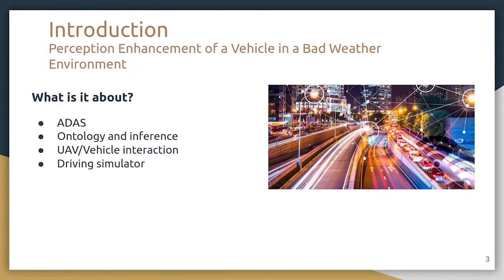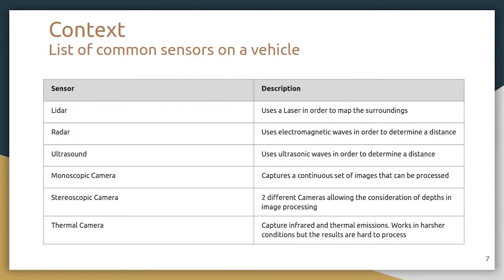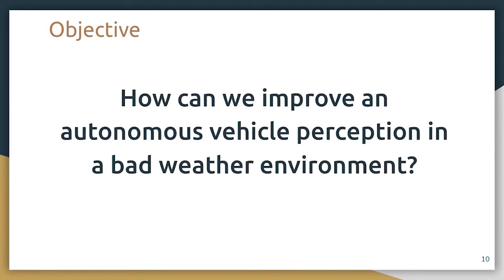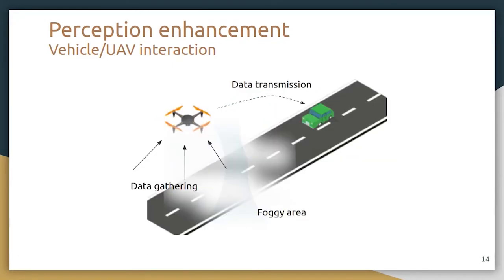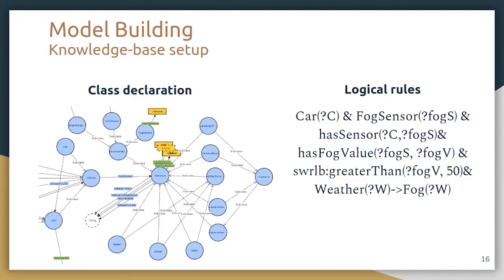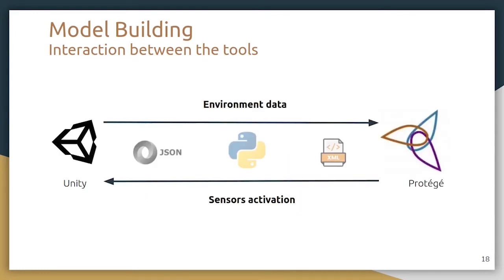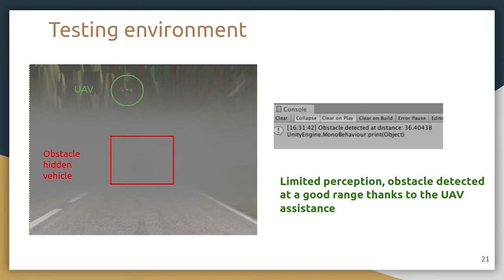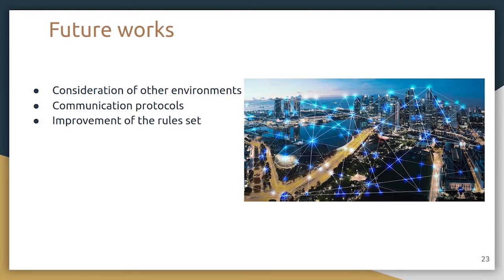Perception Enhancement of a Vehicle in a BadWeather Environment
Authors: Abderraouf Khezaz (ECE Paris); Manolo Dulva Hina (ECE Paris School of Engineering); Amar Ramdane-Cherif (Université de Versailles St-Quentin-en-Yvelines) and Hongyu Guan (Université de Versailles St-Quentin-en-Yvelines)
2nd EAI International Conference on Computational Intelligence and Communications